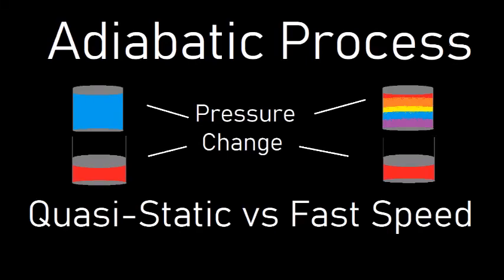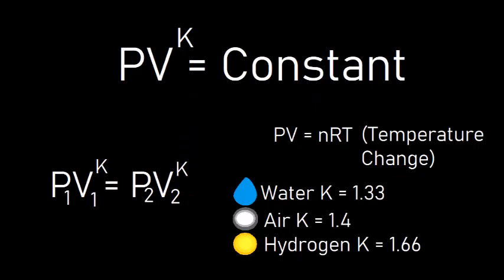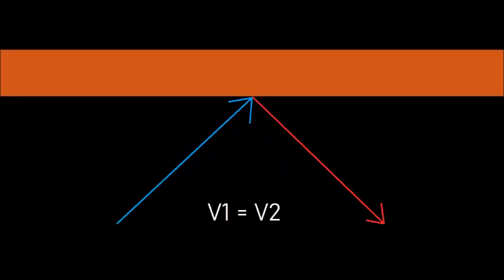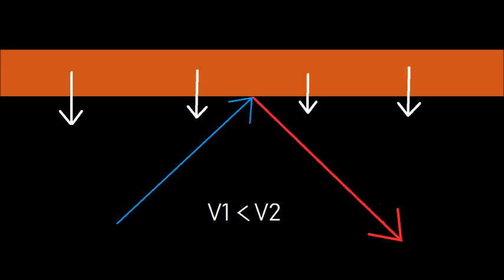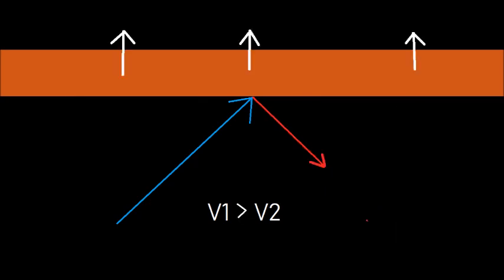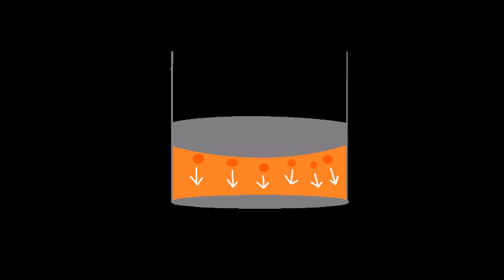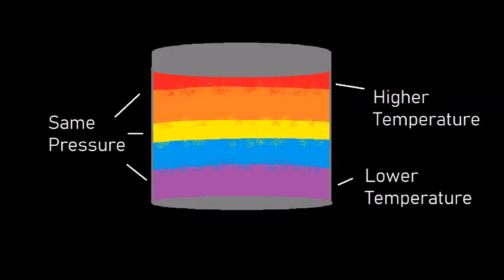Adiabatic Process Through Quasi-Static VS Fast Speed Expansion